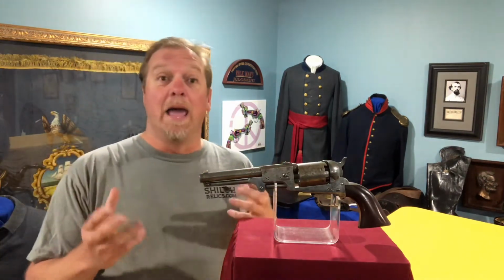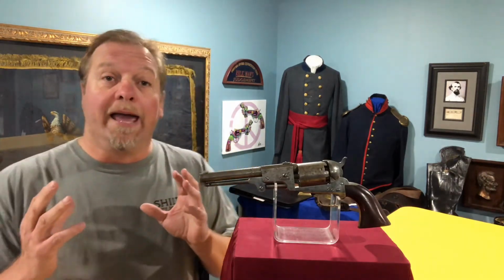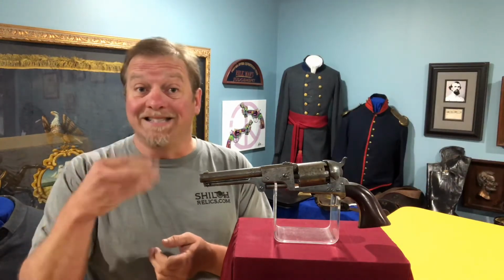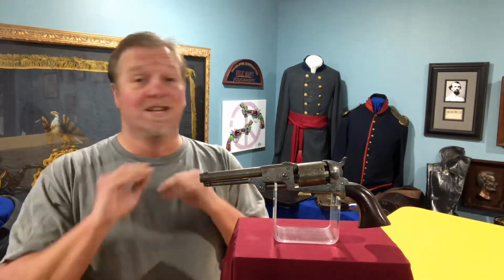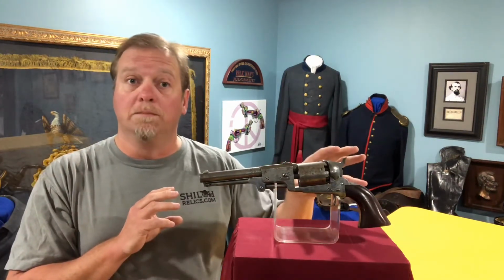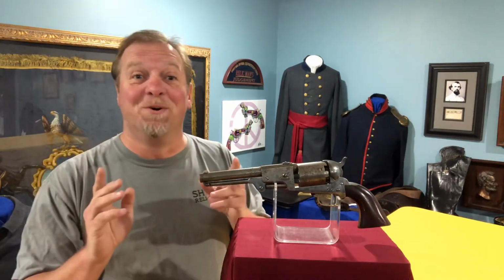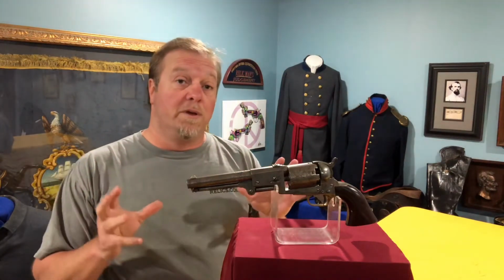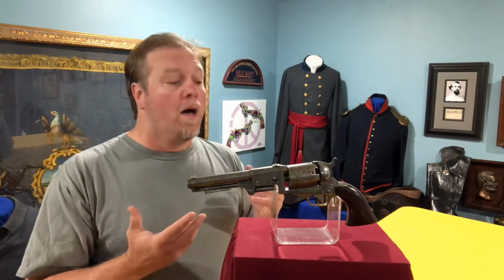3rd Model .44 Caliber Colt Dragoon Revolver!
Informational Video by Rafael Eledge about the 3rd Model .44 Caliber Colt Dragoon Revolver!